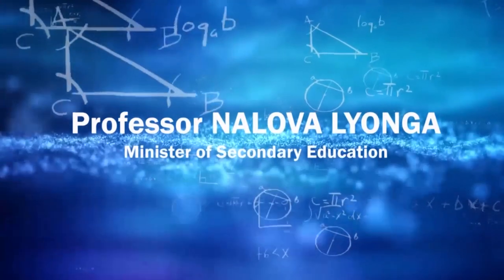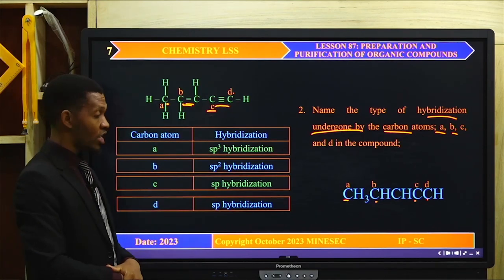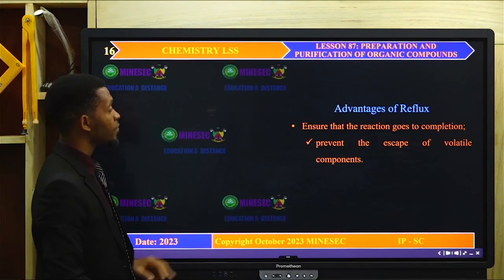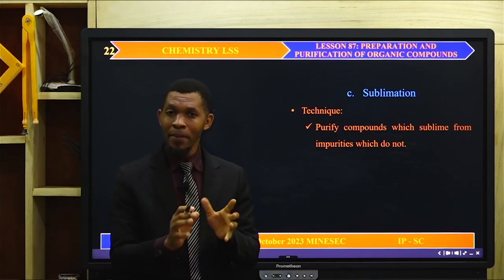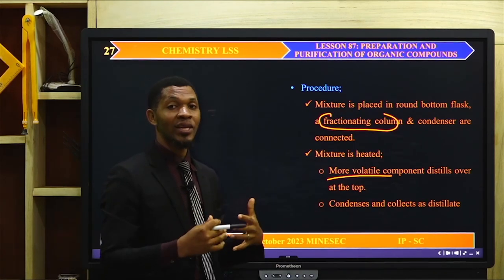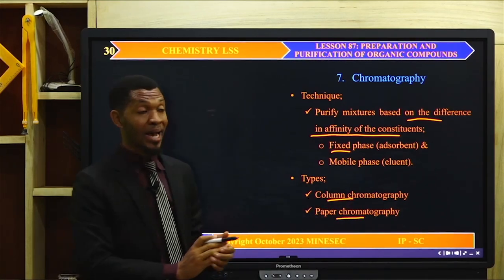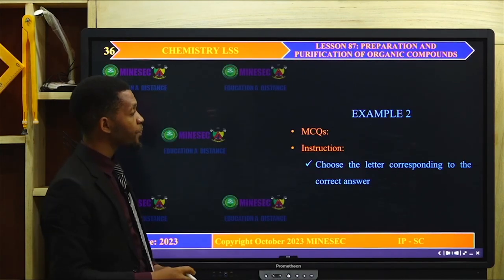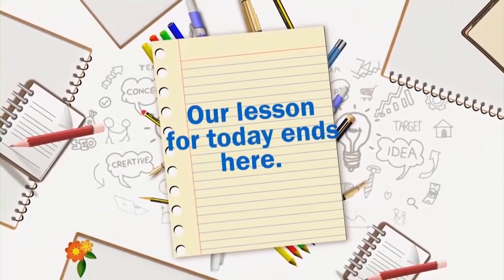IP-SC CHEMISTRY LSS Lesson 87 Preparation and purification of organic compounds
CHEMISTRY LSS Lesson 87 Preparation and purification of organic compounds

00:00 Introduction
06:32 Life situation
08:13 Lesson activity
30:50 Application exercises